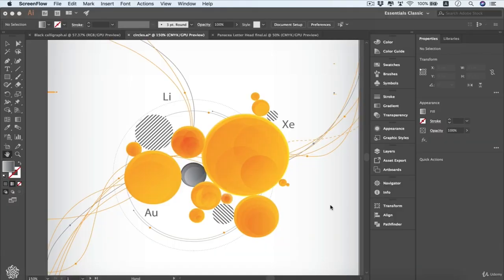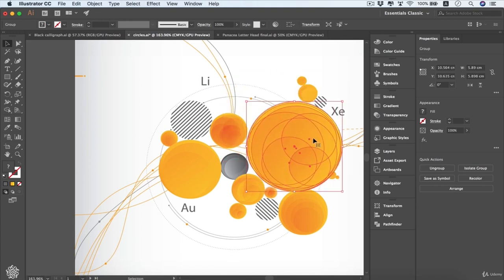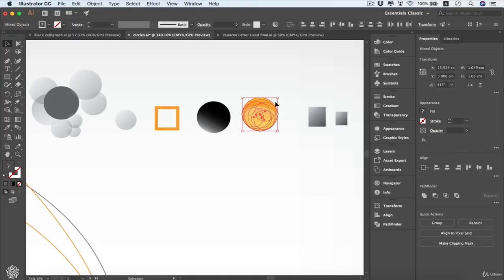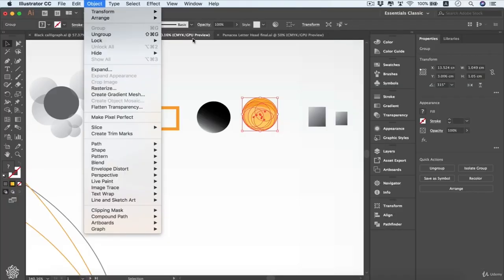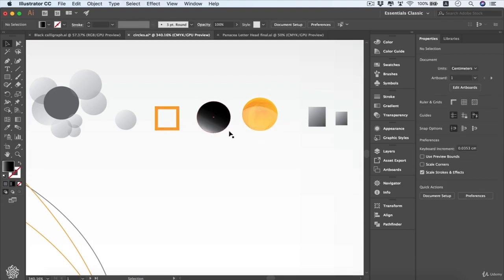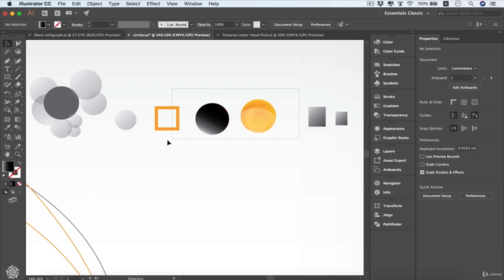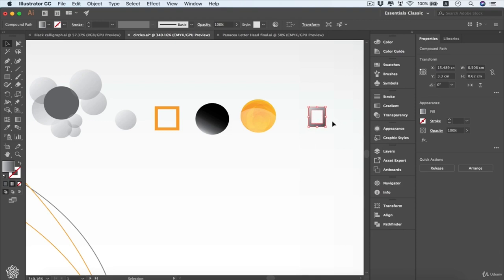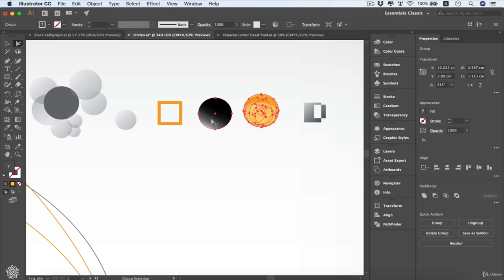13 grouping elements in illustrator